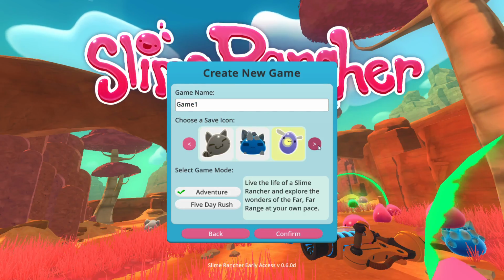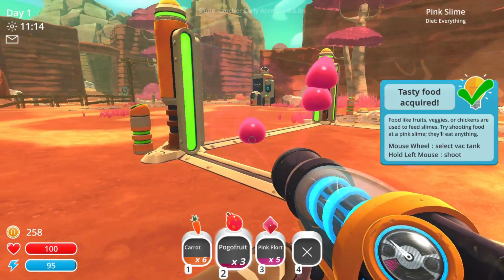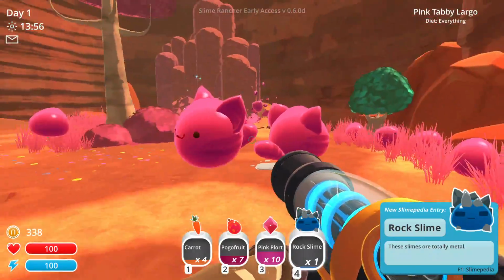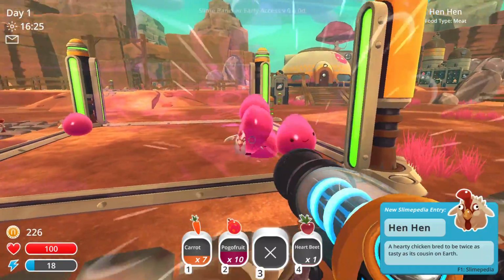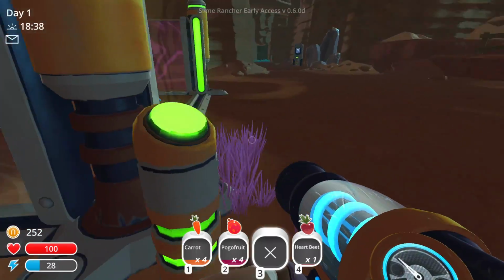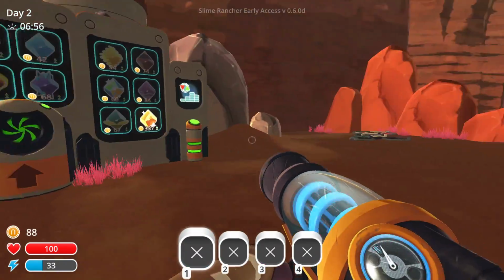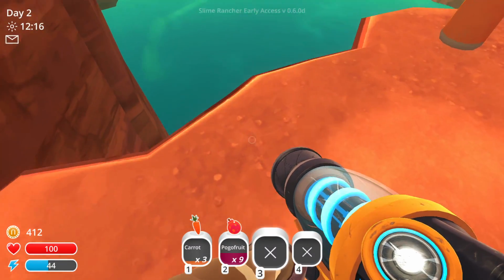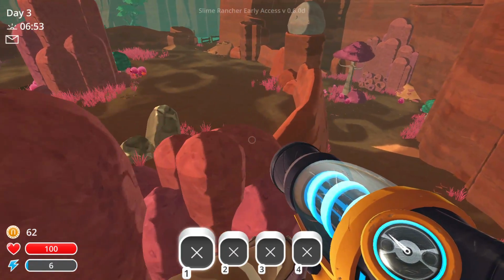Slime Rancher - Special Event Vid #13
Welcome to the 13th video of this special event where I play all the steam games in my library!